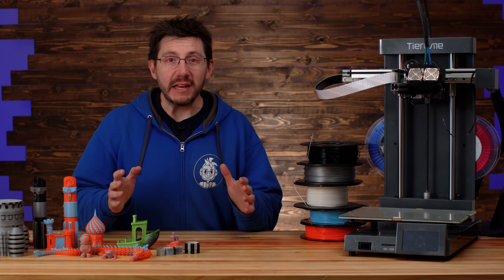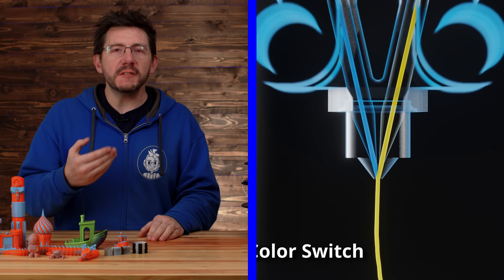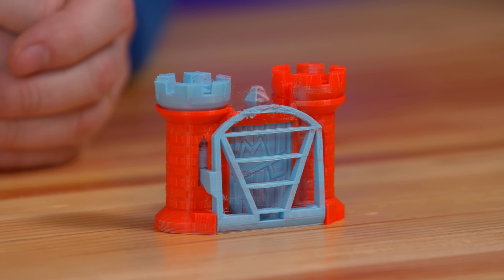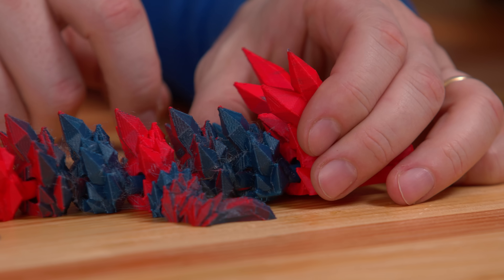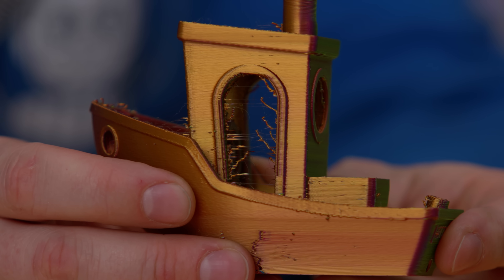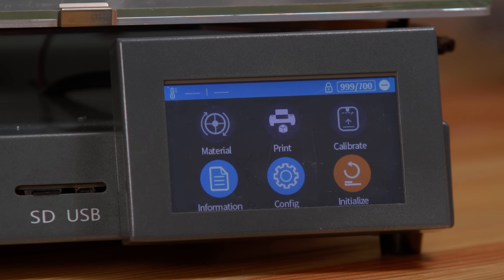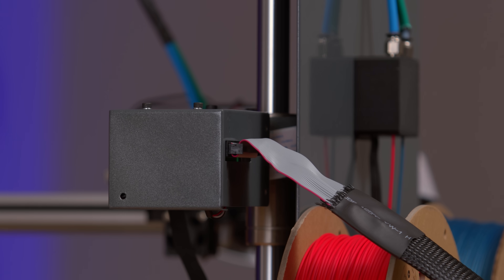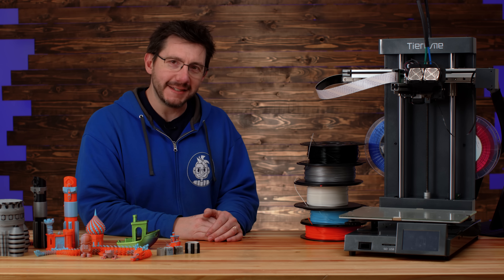Multi Color with NO Purge? Articulated Dragon on the Cetus 2 for a First Look!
The Cetus 2 from Tiertime boasts it can 3d print multi color and multi material with NO PURGE BLOCK. Is that true? Let's find out.

00:00 - INCREDIBLE Print Montage!!
00:20 - First look at the Cetus 2 starts now!
00:53 - The Design Aspects of the Cetus 2
02:01 - Prints on the SDCard, NO PURGE BLOCK
03:43 - WAY Beyond 2 colors - 3 colors AND CO-CO-EXTRUSION
06:10 - Not everything is Unicorn Farts and Rainbows
08:06 - My Final Thoughts on this First Look of the Cetus 2

SUPPORT! 😍

GEAR! 🎥🎦📷

THE TEAM! 🤟

Find Me Socially!

Want to send me something?
3D Printing Nerd
USA